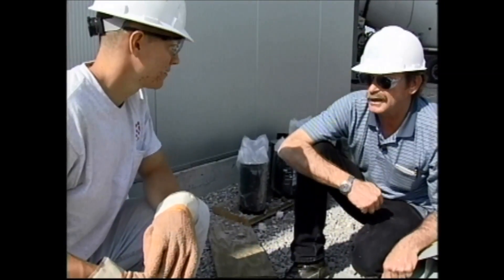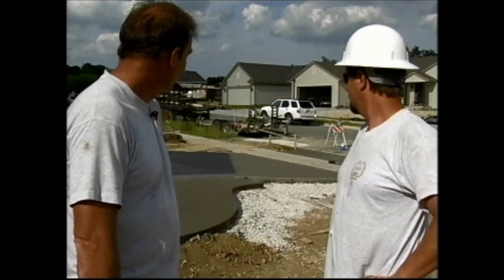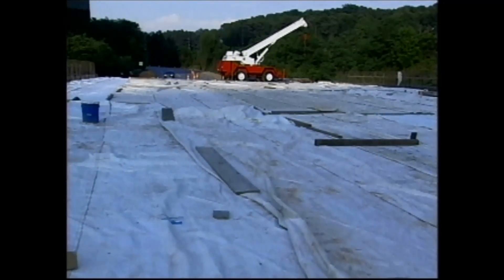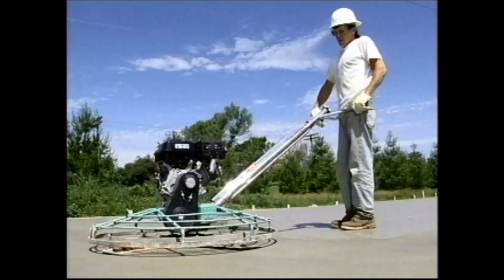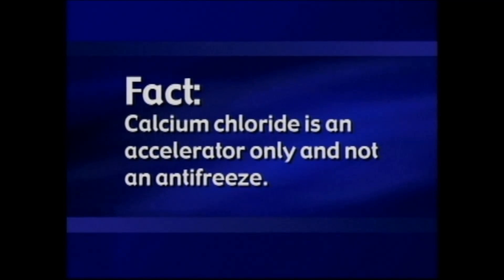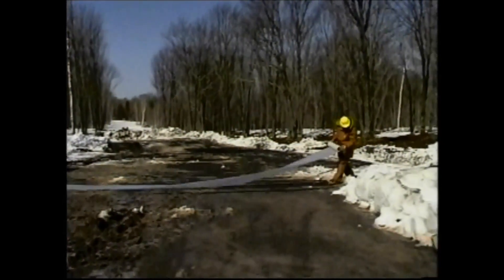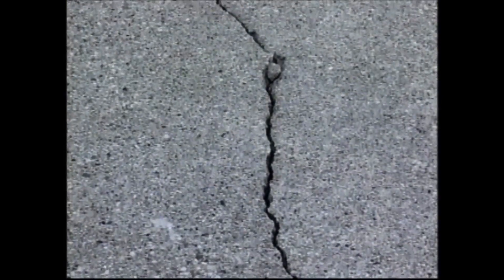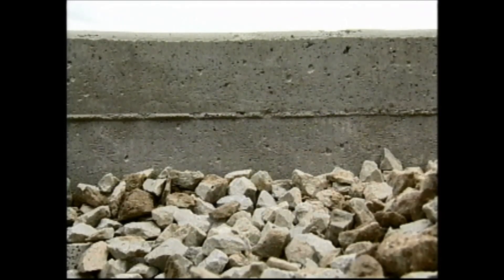Top 10 Myths in Concrete Construction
Get a candid look at ten popular, but mistaken ideas that still exist in concrete construction. Using examples, interviews, and demonstrations, this revealing video from the Portland Cement Association exposes and explains the most common misconceptions associated with the cement and concrete industry. The video is designed as an educational training tool for workers of all experience levels.